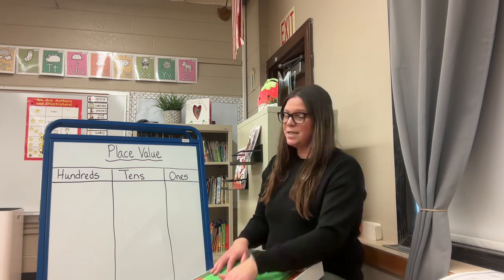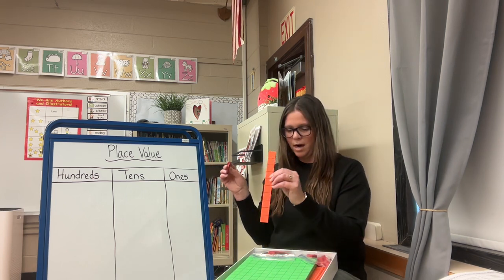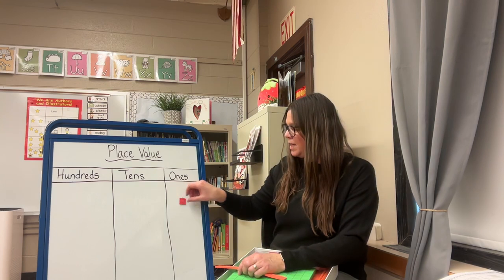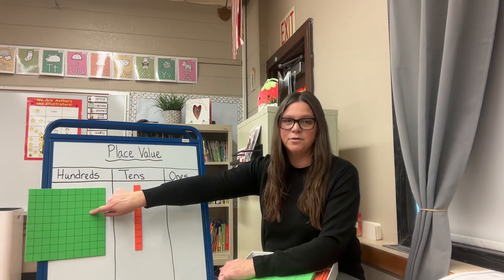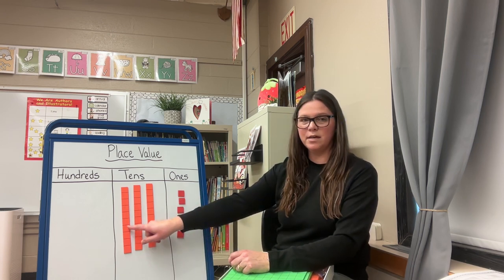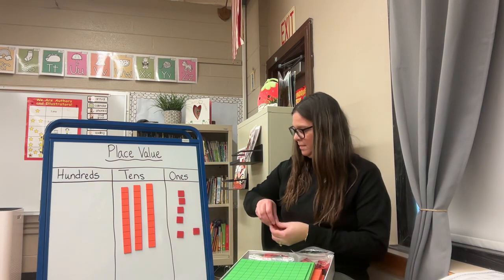First Grade Math Snow Day 2